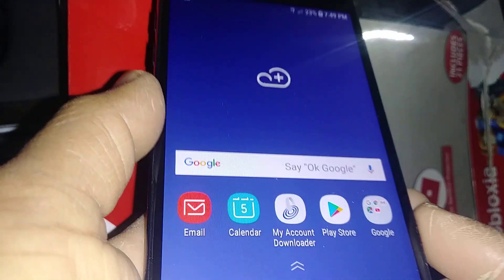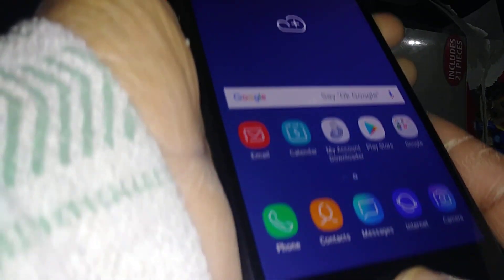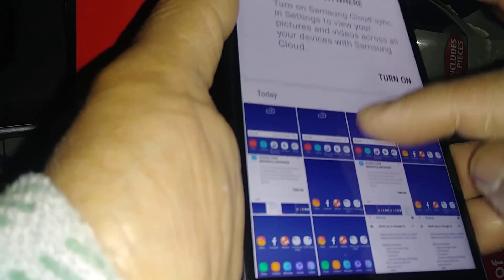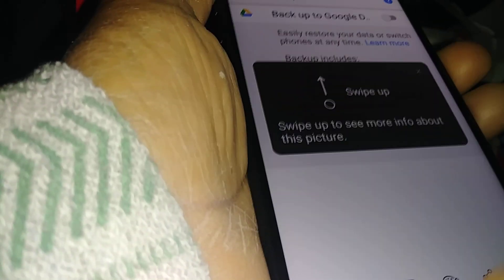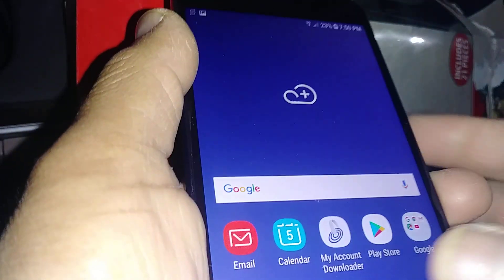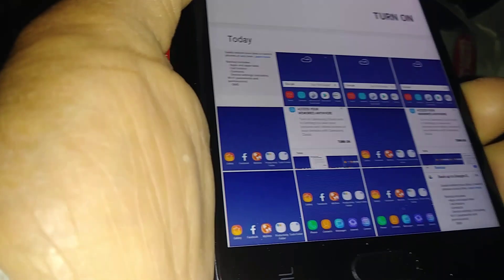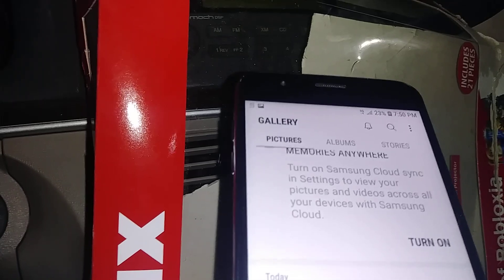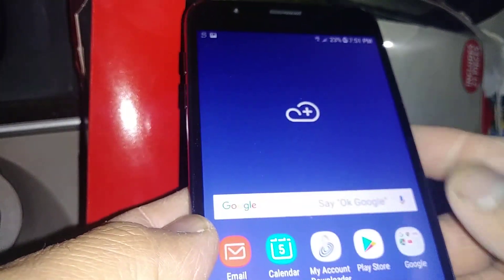How to take Screenshot | Galaxy J7 Crown | take digital picture on what shows on a phone display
Screenshot: A screenshot, also known as Screen Capture, or Screen grab, it is a digital image that shows the contents of a Computer display, in this particular case it is a digital image that shows the contents of a Smart Phone. A screenshot is created by the operating System or software running on the device powering the display.

- Screenshots can be taken by pressing VOLUME DOWN + POWER, and are saved in the " screenshot" folder in the Gallery after a short sound and visual effect.
On certain devices that use modified Android; the button combination and the storagelocation can vary.
Also, when a keyboard is connected via USB-OTG, pressing the print screen button will take the screenshot.
- Screenshot was added to Android 4.0 (ice cream Sandwich). In older versions ,some devices supported screenshot functionality with one of the following combinations:
- Press and hold the HOME+POWER
- Press hold BACK + POWER
- Press and hold BACK and double tap the HOME.

- How to take a picture on what shows on a phone (smart phone) screen. How to save as a digital image (picture) on what displays on the phone screen?.
- How to take a picture on your own screen or Screen shot, how to Capture Screen on Samsung J7 Crown from Straight Talk Wireless